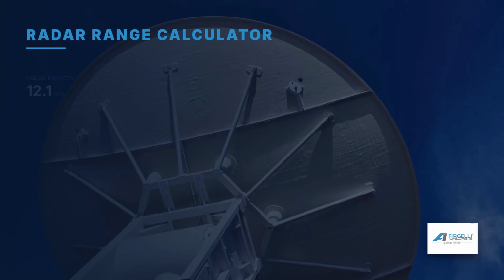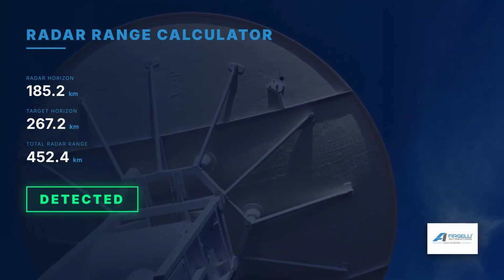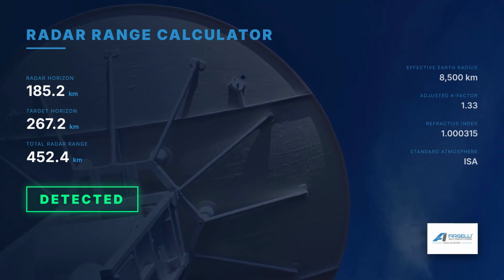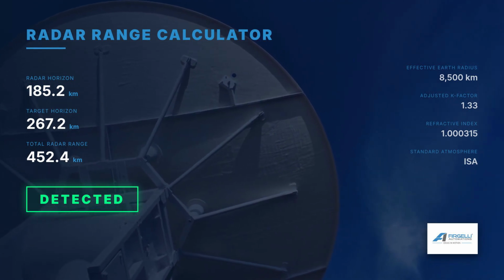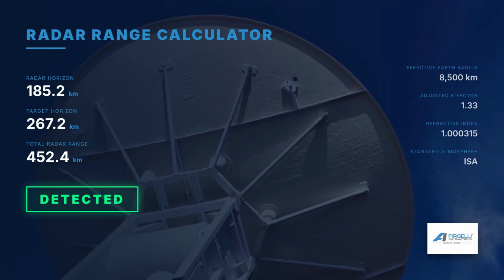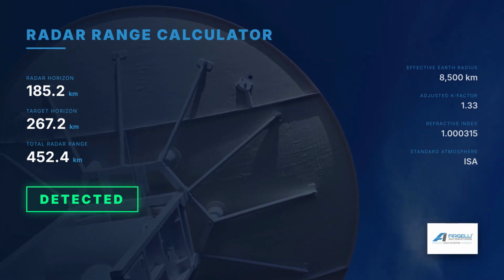Radar Horizon Calculator — How to Use It | Engineering Tool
How to use the Radar Horizon Interactive Calculator — an interactive engineering tool for engineering calculators problems.

The Radar Horizon Interactive Calculator determines the maximum detection range between a radar and target based on their heights above the earth's surface.

Let's explore the input options. First, select your Calculation Mode from six options: Calculate Radar Range from heights,...